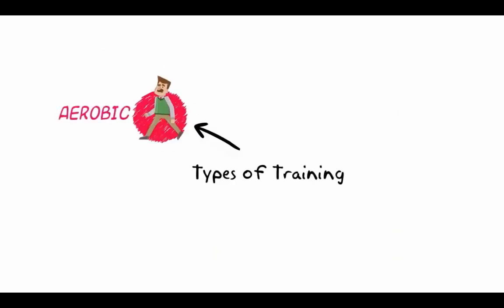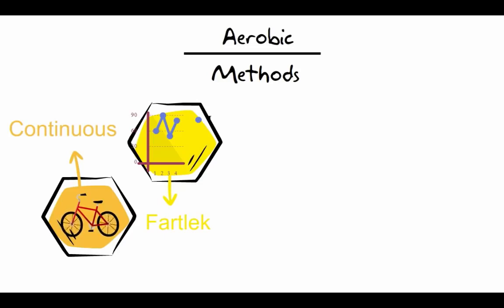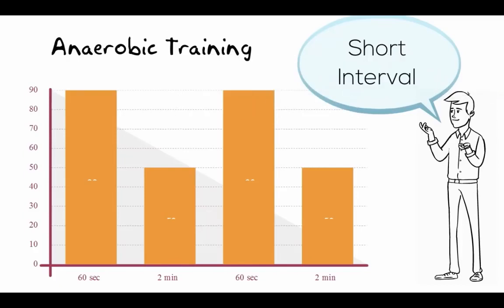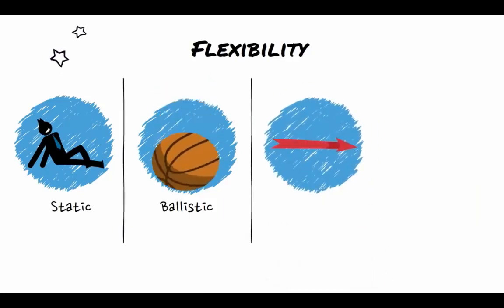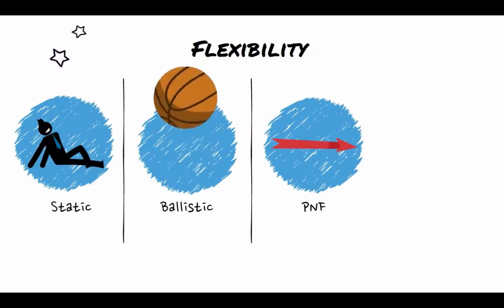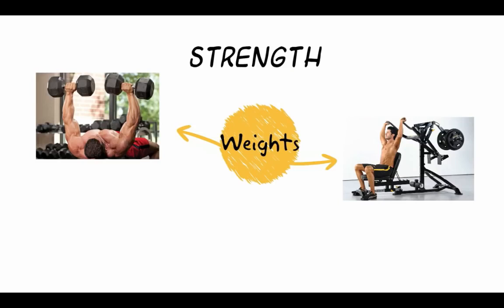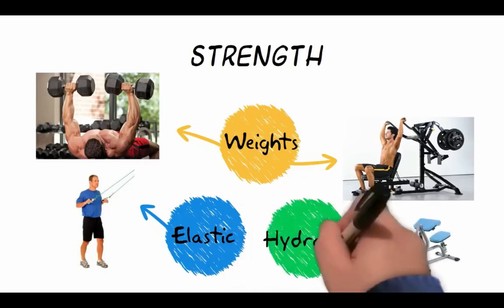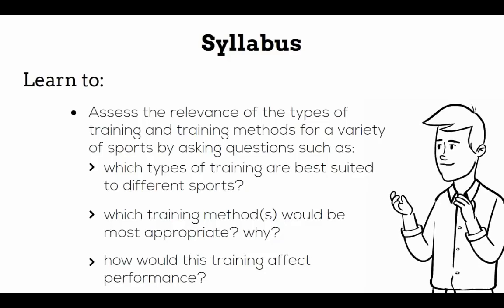Types of training and training methods